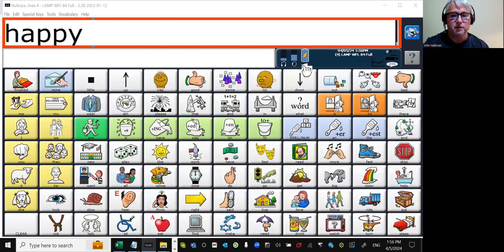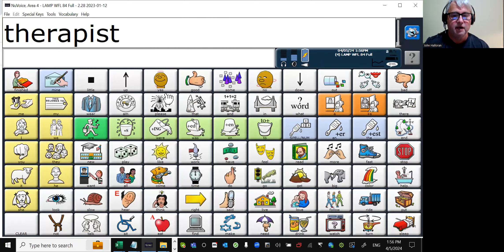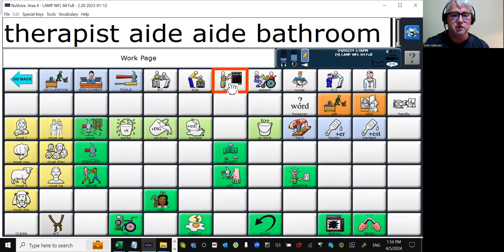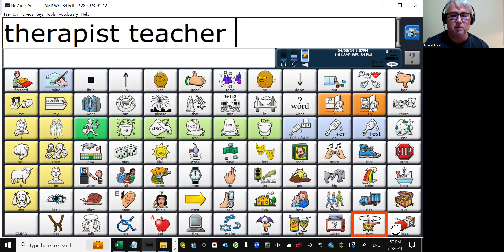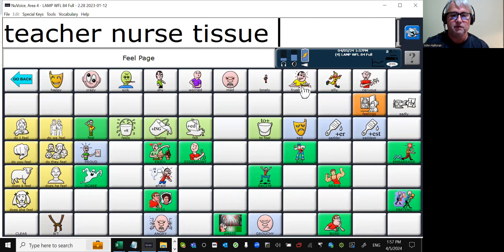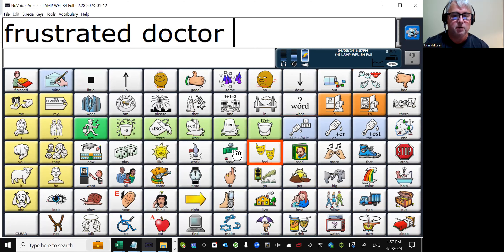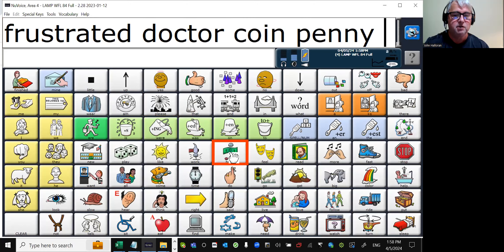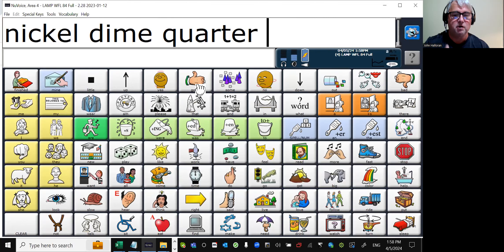10: work, have, feel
“I don’t understand these symbols” “Why did they use THIS symbol for THAT word?” “These pictures make NO sense” “ I HATE this symbol”.

Have you ever looked at LAMP Words for Life and had these thoughts? There is a good reason for this! Each symbol on LAMP WFL has more than one meaning. The icon of the APPLE does not speak the word “apple”. The icon represents semantically related words around the concept of eating, and food, and processes connected with food like growing, chewing, smelling, tasting, plus all the food nouns.

This video series was created to help YOU, the communication partner, better understand the organization of LAMP WFL, and HOPEFULLY reduce barriers you have experienced while learning how to support your AAC communicator. IMPORTANT: AAC users do NOT need to learn and master these icon meanings and associations to become effective communicators.

MORE ABOUT MINSPEAK: In the 1970’s, Bruce Baker, a linguist and the developer of Minspeak™, became curious about AAC systems and the people with disabilities who used them and he believed he could develop a better way to organize and visually represent language.

Single meaning iconic representation of words has limitations when designing an AAC system and Bruce used his background in linguistics and married it with the emerging field of computational linguistics to create something very special, Minspeak™. Language is organized based on semantic relationships and a single icon has multiple meanings and associations. This allows you to have a large set of words represented by a relatively small set of icons and buttons.

LAMP Words for Life ® , developed by John and Cindy Halloran, is an innovation of Bruce’s original work.

Visit The Center for AAC and Autism for more information about our trainings and LAMP Words for Life